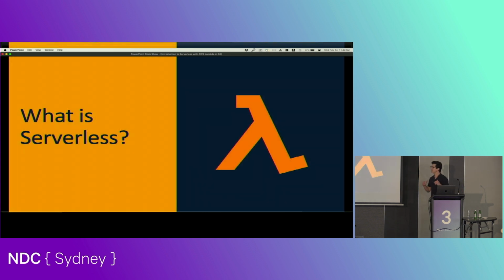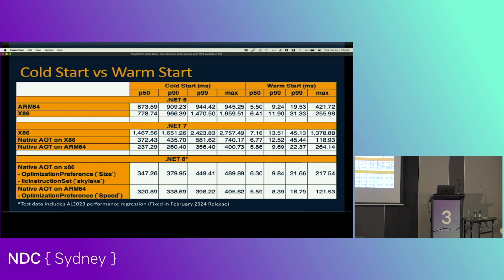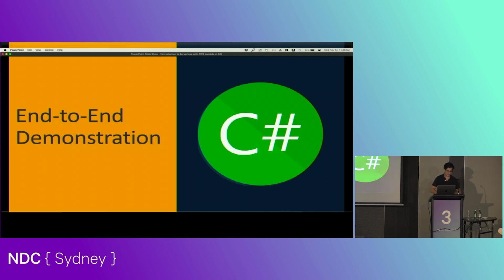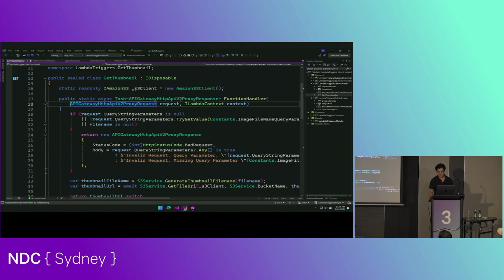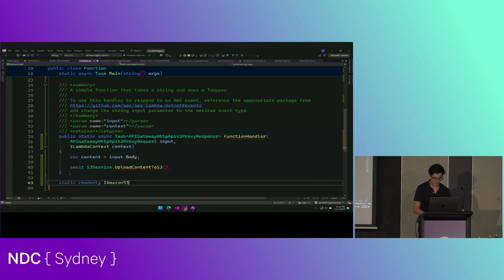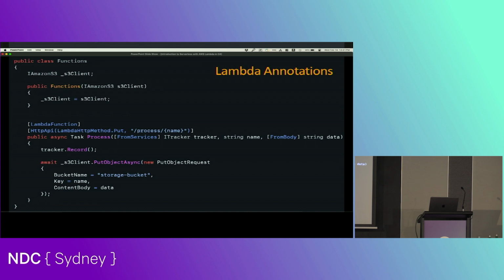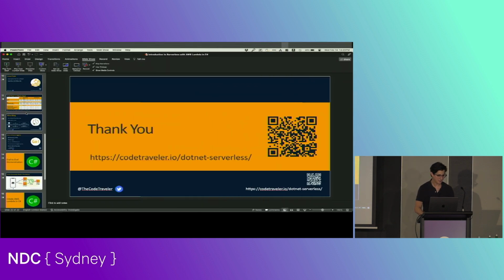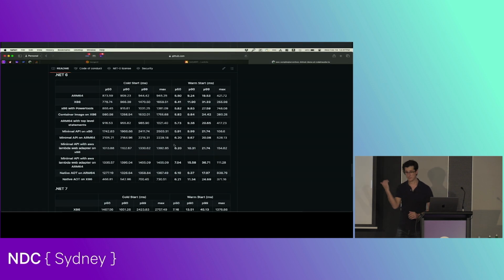Introduction to Serverless with AWS Lambda in C# - Brandon Minnick - NDC Sydney 2024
What is Serverless and how can AWS Lambda make your life better? Good question!

Join me for this session on Serverless where we'll cover
- How can I scale my Serverless instance?
- Can I use Serverless like an API? How else can I trigger + run the code?
- And is it really cheaper? What's the catch?